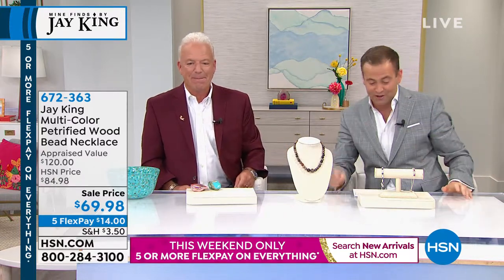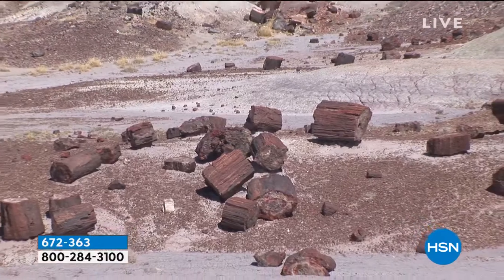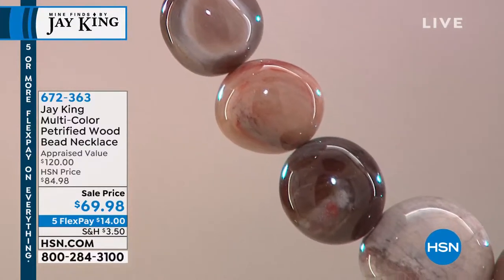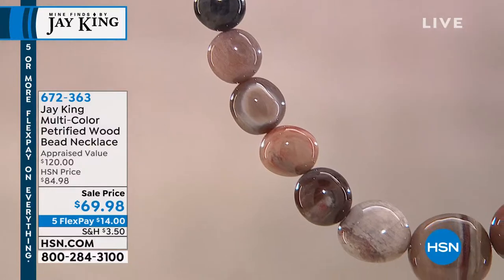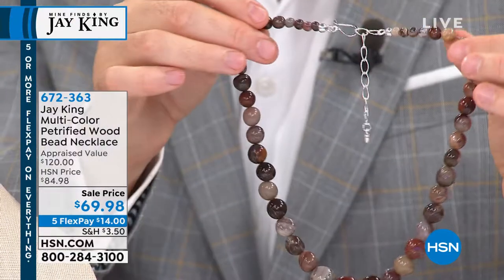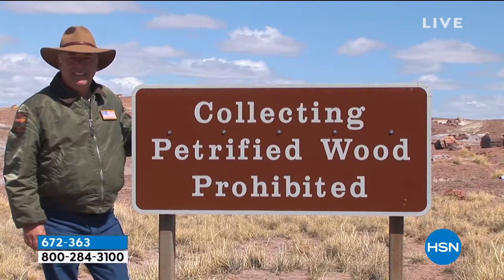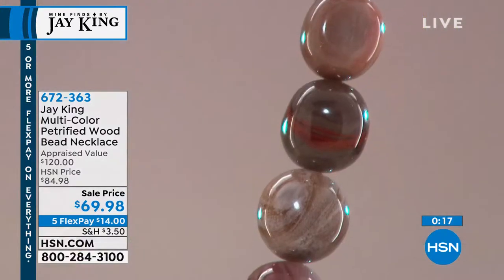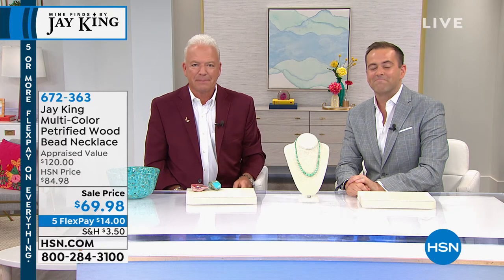Jay King MultiColor Petrified Wood Bead Necklace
This beautiful beaded necklace features polished nuggets of petrified wood procured from a private collector who scoured parts of the American Northwest and Nevada during the 1960s and '70s in search of specimens. As rare as they are unique, these special stones display natural shades of brown, black, gray and red.

Design Information

    Necklace has rounded, multicolored beads of petrified wood strung in graduating profile